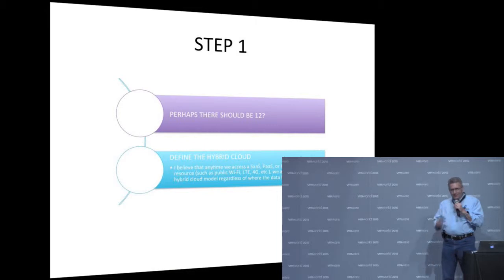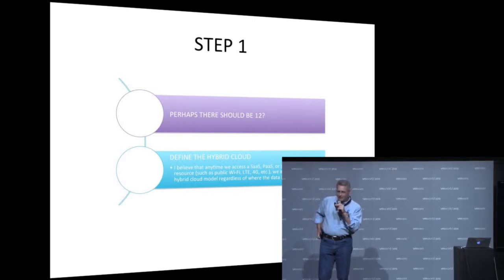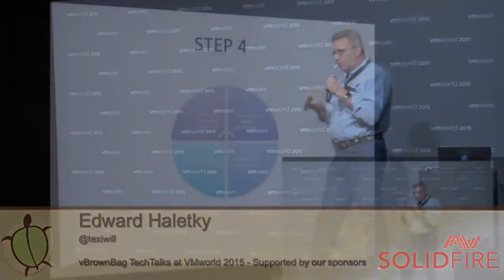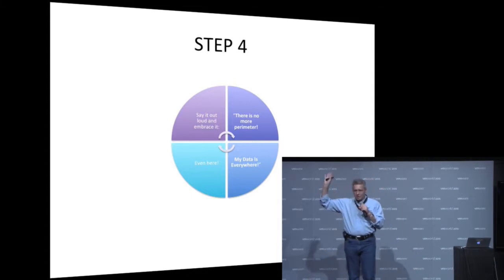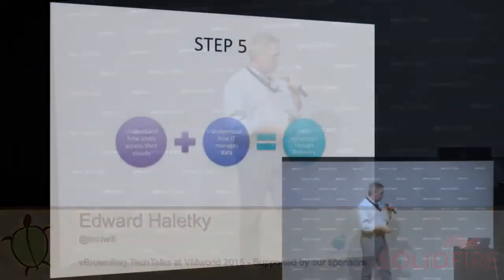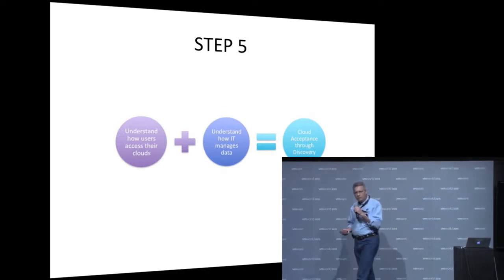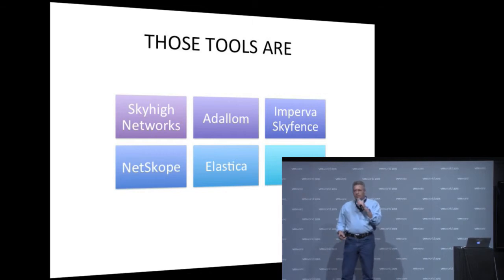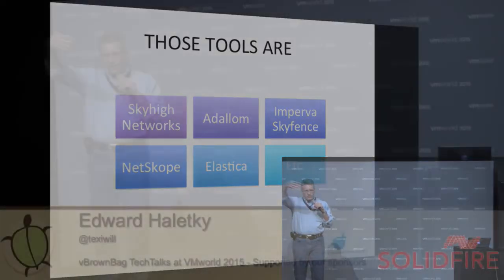2015 VMworld USA - Edward Haletky @texiwill 6-Step Program for Hybrid Cloud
Welcome to our 6-Step Program. Are you worried about the hybrid cloud, worried about your data, concerned about how management will feel about using the hybrid cloud. Then this is the session for you! We will give you 6-Steps to realizing the hybrid cloud to help convince management this is for them. In fact they are probably themselves already using the hybrid cloud without realizing it! Let's get over the hurdle together.